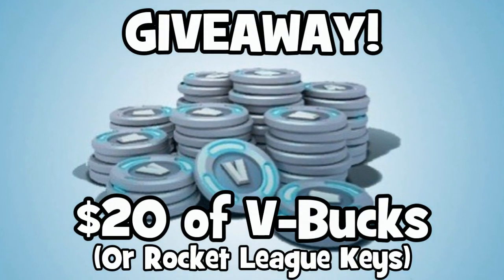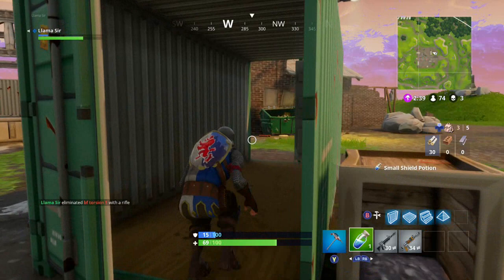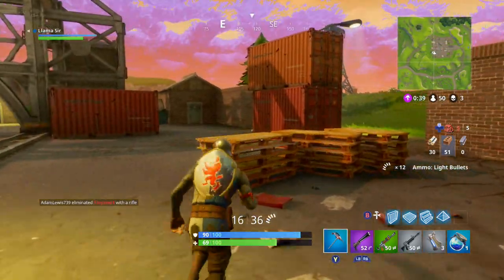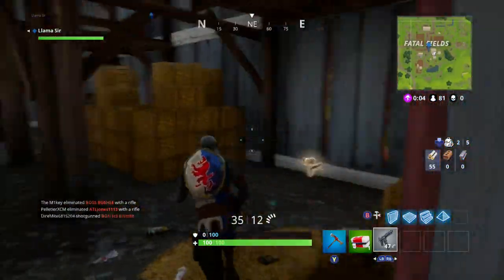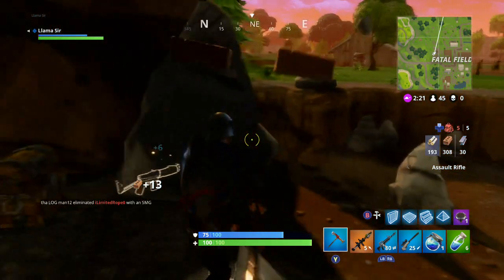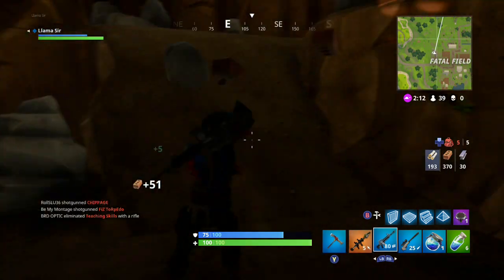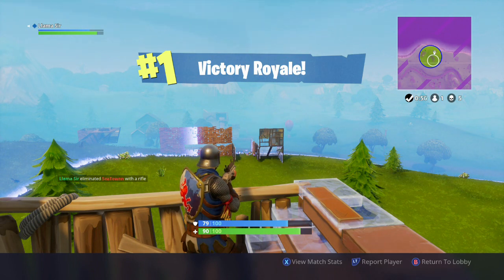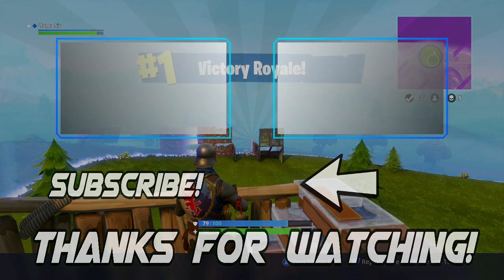Fortnite UPDATE: NEW SECRET ITEM LEAKED? (Fortnite Battle Royale Tips/New City)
Fortnite Update! We just got a leak of a possible new secret item coming into Fortnite Battle Royale! This new item might be along side the campfire & new city point of interest that will have tons of loot and chests and we show some gameplay and tips about it as well as some fun fortnite moments at the end of the vid.

GAMERLINK: Find other Rocket League players with the 100% FREE app!
BE SURE to click "TheLlamaSir" under the referral tab for a special badge!

( ಠ ͜ʖರೃ)  Follow me for updates, unlisted vids, and shenanigans!

Want more Rocket League/Fortnite Battle Royale? Click below!

Background Songs by:
▶ Itro